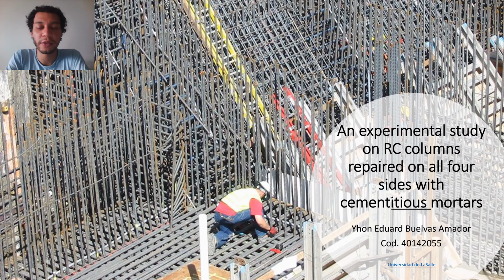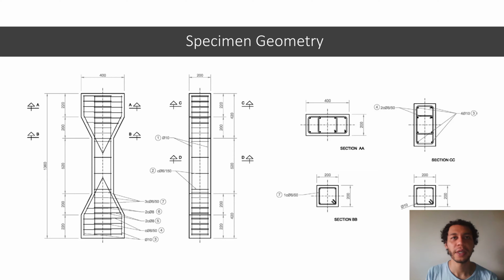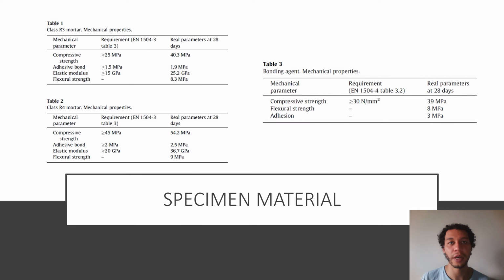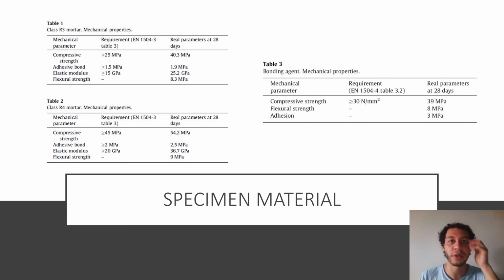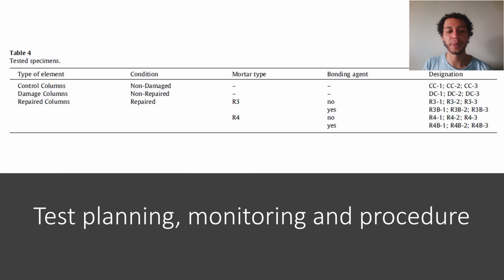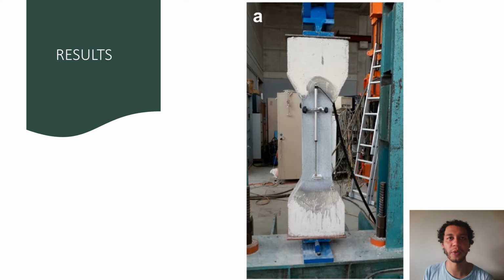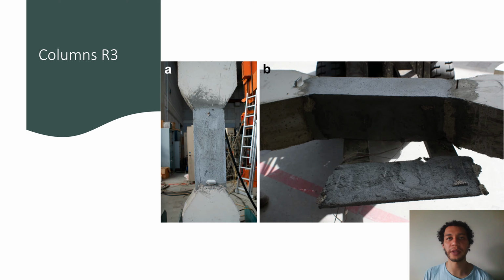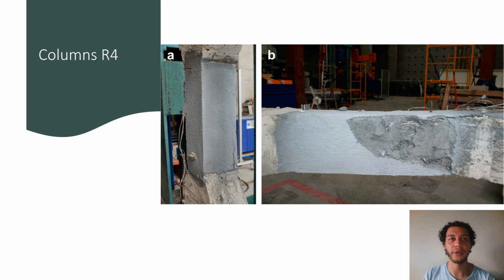An experimental study on RC columns repaired on all four sides with cementitious mortars Ingles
Estudio Realizado por la Universidad Politécnica de Valencia